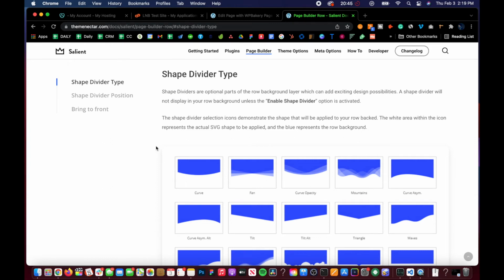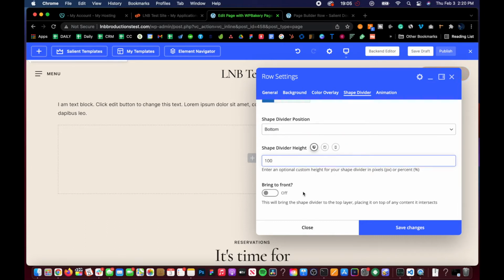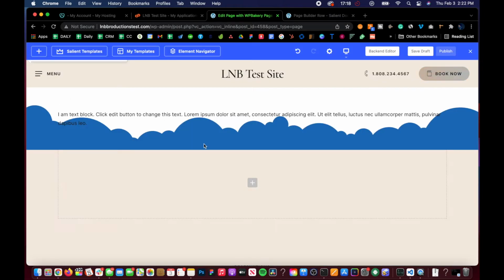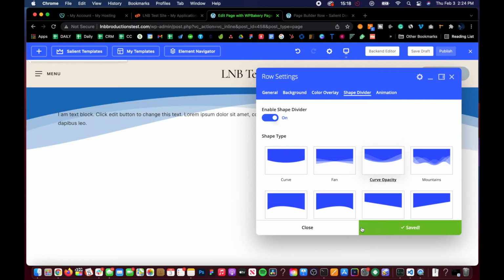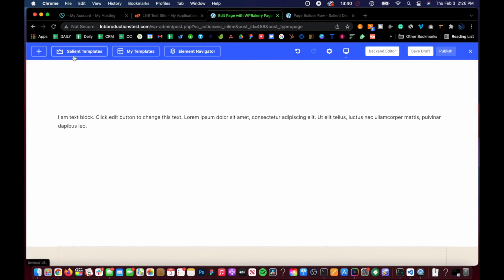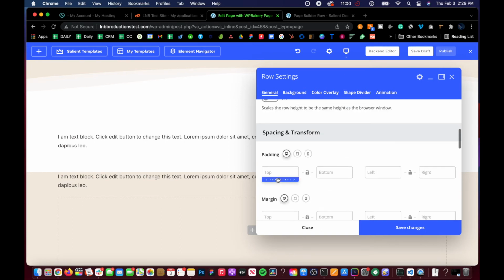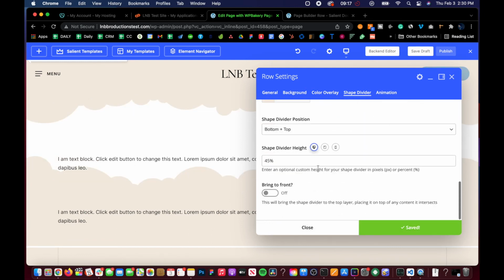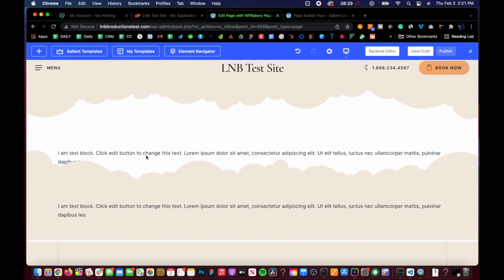Salient Wordpress Theme - Beginner Tutorial Series (Shape Divider)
In this module, we are going over the Salient WordPress Theme Shape Dividers, how to use this in the real world and all the fundamental aspects of this tool inside Salient. I am super excited to help you explore all the different assets that Salient offers.

This is the third tutorial based on official Salient WordPress Theme documentation.

Timestamps Coming Soon:

Let’s connect!
Louis Borrego
Based in Austin Texas